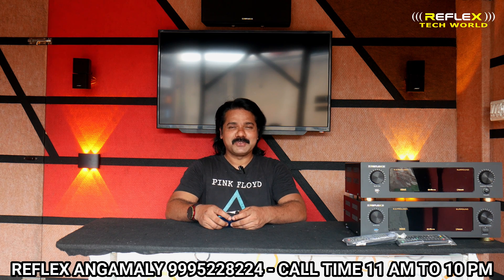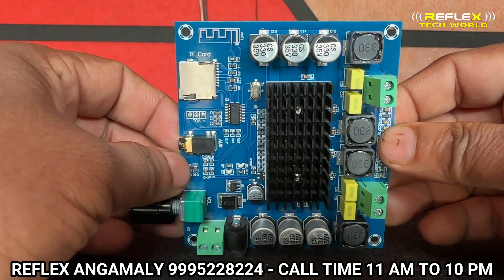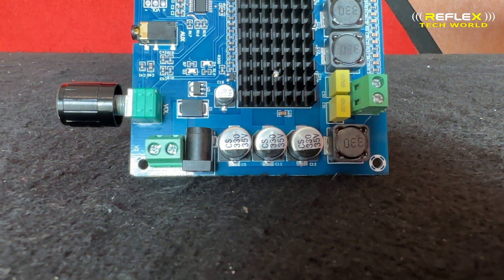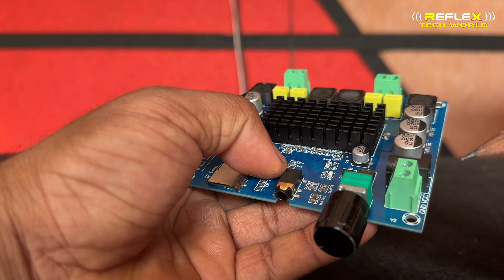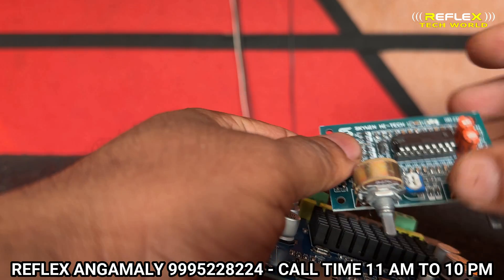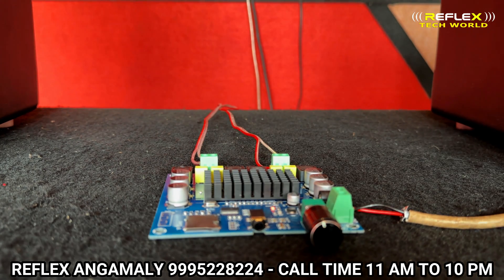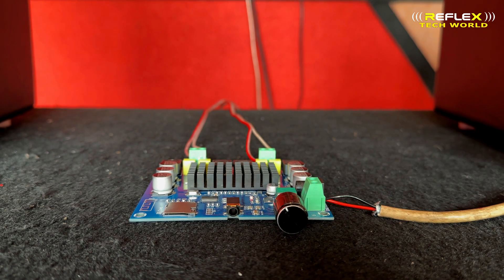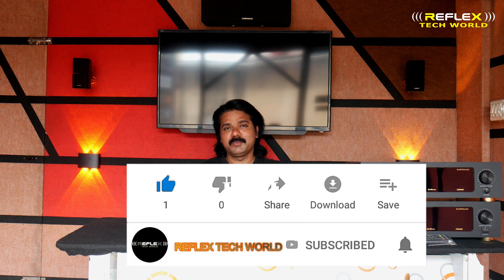CLASS D AMPLIFIER BOARD|CLASS D TPA3116 |AMPLIFIER BOARD CONNECTION|CLASS D STEREO|REFLEX TECH WORLD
CLASS D AMPLIFIER BOARD |CLASS D AMPLIFIER BOARD TPA3116 |CLASS D AMPLIFIER BOARD CONNECTION |CLASS D STEREO AMPLIFIER BOARD | REFLEX TECH WORLD

REFLEX
NEAR LIC OFFICE - ALUVA ROAD –
ANGAMALY RAILWAY STATION AREA-
ANGAMALY PIN 683572
REFLEX ANGAMALY 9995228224 - CALL TIME 11 AM TO 10 PM

THIS VIDEO STEREO AMPLIFIER REVIEW AND SOUND TEST MALAYALAM